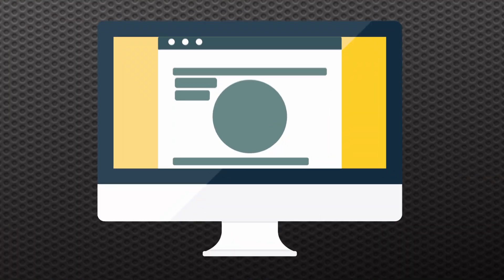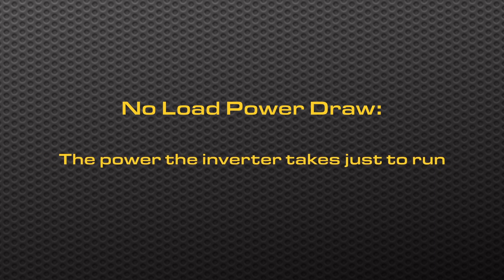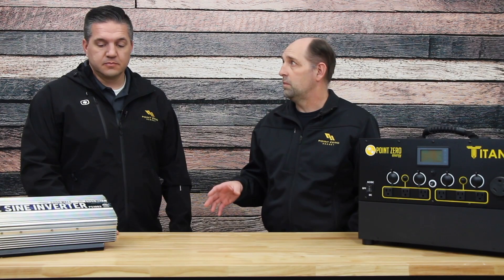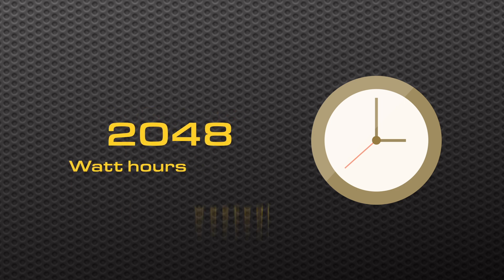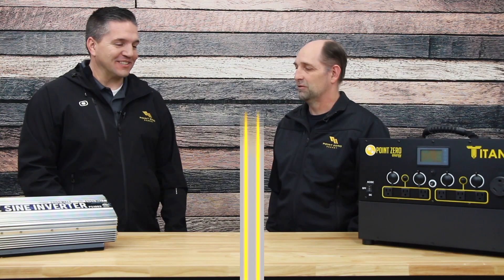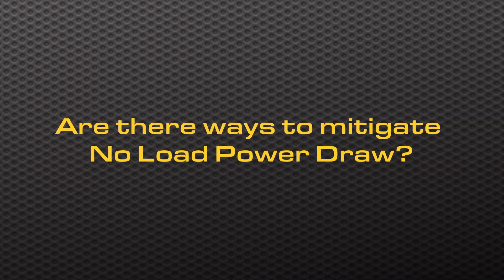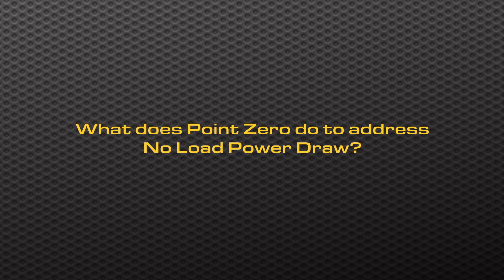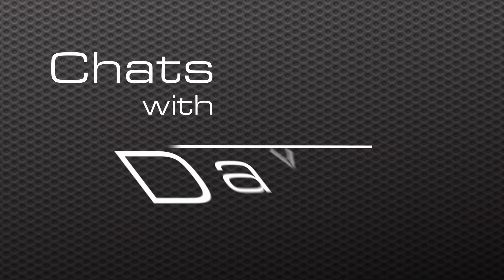Inverter Efficiency: Understanding Solar Generator Inverter Efficiency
Welcome to Solar Chats with Dave, where we explore all things related to solar energy. ☀️🔋

Episode 3: Dave will be giving a comprehensive overview of solar inverter efficiency, which may be causing your solar generator to not perform as well or why you are losing battery power as you read this!

In this video, we delve into the important topic of solar generator inverter efficiency. We explore the fundamental principles of inverter technology and how it impacts the overall performance of your solar generator. Whether you're a seasoned solar generator user or just starting out, this video provides valuable insights and tips on how to optimize the efficiency of your inverter to get the most out of your solar generator. From understanding the science behind inverter efficiency to practical advice on how to boost performance, this video is a must-watch for anyone looking to get the most out of their solar generator.

What topics do you want us to cover in our next Solar Chats with Dave? Drop it in the comments.